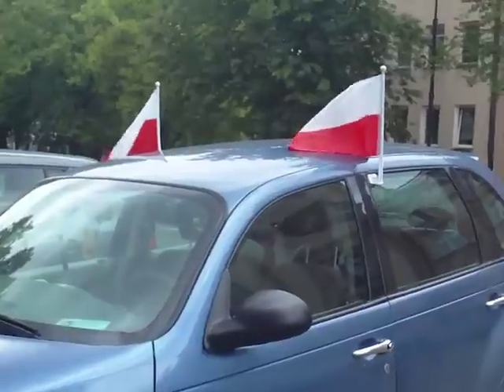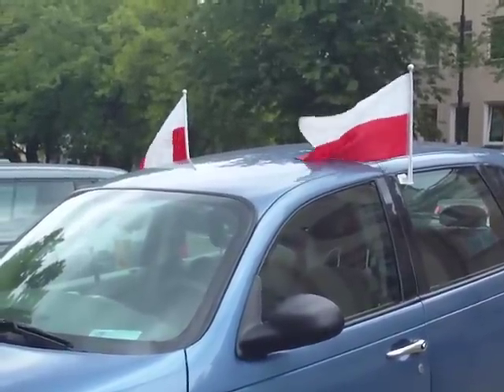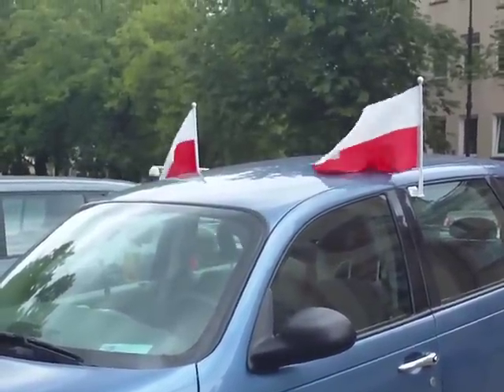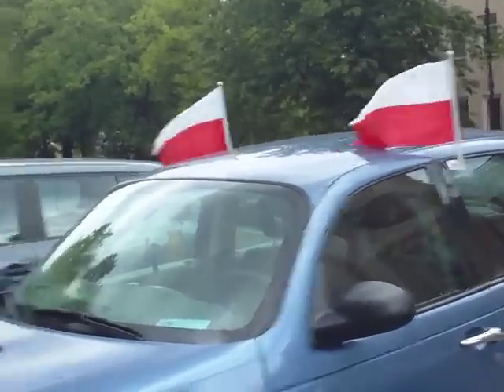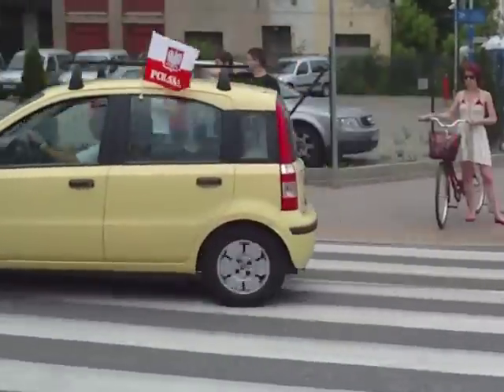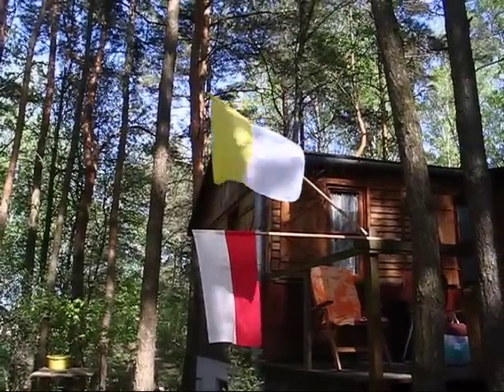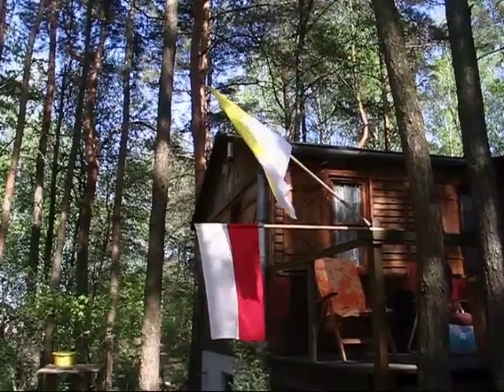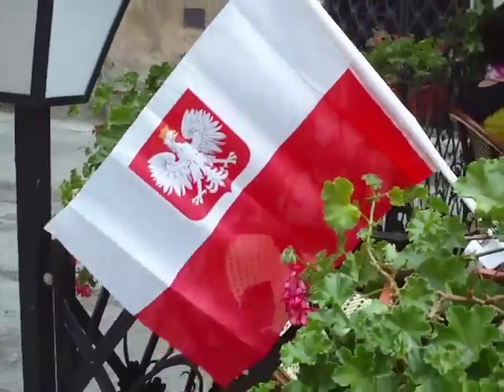The Polish Flag - Living In Poland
Please use if you can add any information about the Polish flag or Poland.

When you come to Poland you will see the Polish flag displayed very often. Buses and trams, as well as most buildings, have special holders for placement of one to three flags. When it is time to display a flag, the Polish flag is often flanked by the flags for the Vatican and the European Union. The colors of the Polish flag and those of the Vatican and the European Union make for a very colorful and attractive display.

The display of flags on holidays can be described as nothing short of impressive. You see them on buses, trams, apartment building, private and company cars. Anywhere a flag can be planted, people take the opportunity and do it.